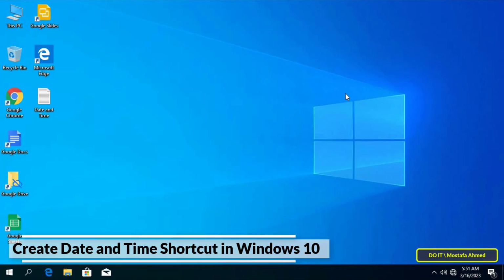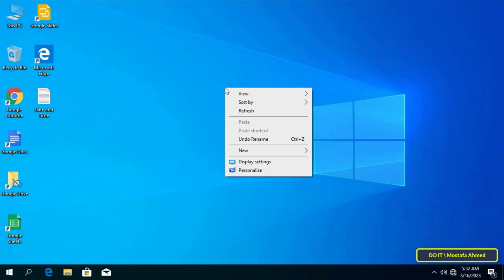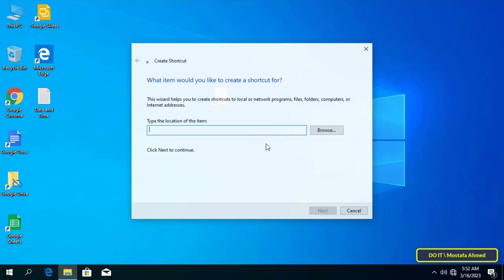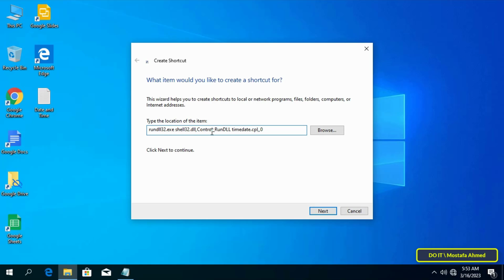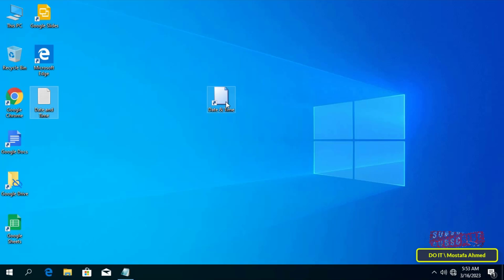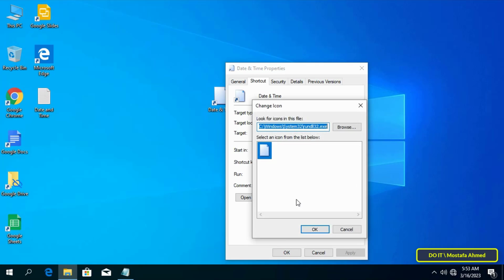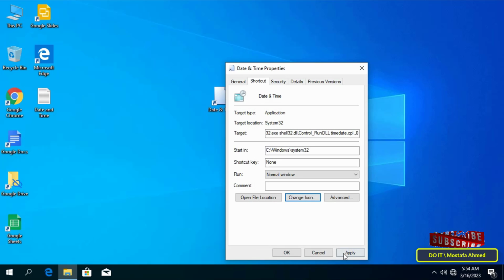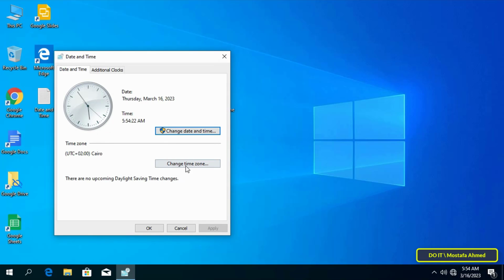Create Date and Time Shortcut on Desktop in Windows 10/11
In this video I explain how to create a date and time shortcut on the desktop in Windows 10. And creating this shortcut will make it easier for you to access the date and time settings easily. This method is very simple. And I like very much creating shortcuts on the desktop for easy access. The steps are very easy.
And the command to access the date and time in Windows 10
( rundll32.exe shell32.dll, Control_RunDLL timedate.cpl,,0 )
and also the command to change the date and time icon
( %SystemRoot%\system32\timedate.cpl)
How to Create Date and Time Shortcut on Desktop in Windows 10/11,
How to add time and date shortcut on desktop on windows 10/11,
How to create a date and time shortcut,
How to put the date and time shortcut on my desktop Windows 10/11,
How to create a time shortcut on my desktop,
How to Display Shortcut  Date and Time on Desktop Windows 10,
How to Create a Sync Clock Time Shortcut in Windows 10